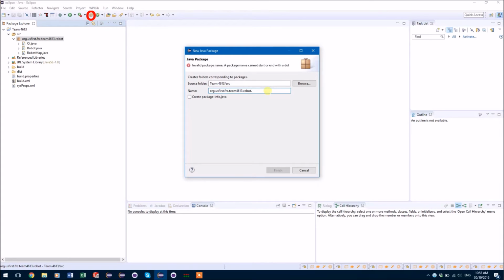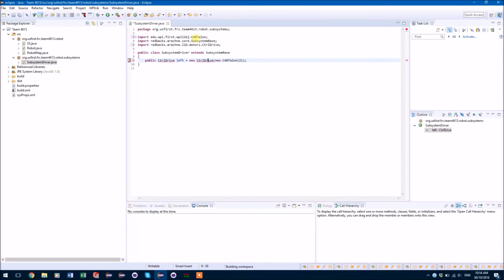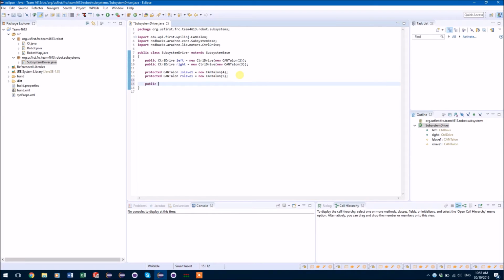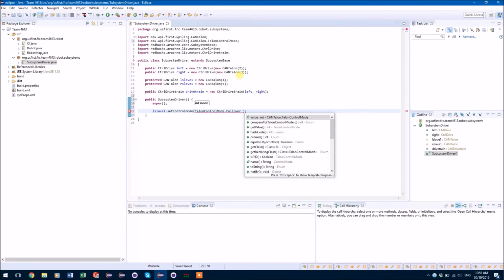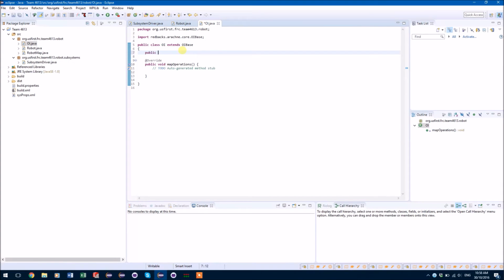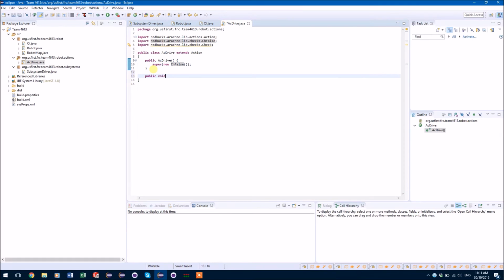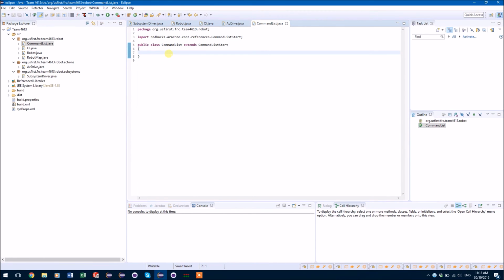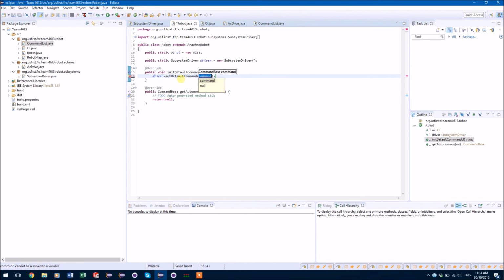The Arachne Library 03 - Driving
The third video in a series of tutorials on using v2.0 of the Arachne library. This covers how to get your robot to drive.

Glossary of terms:
Binaries – The compiled code. These will be unreadable without the accompanying source code.
Cast – Use a more specific form of a variable. For example, if there was an instance of the class Dog stored as an Animal, it could be cast to Dog to be treated like a Dog.
Class – A code file.
Constructor – Essentially a function that creates an instance of the class, with attributes determined by the constructor’s parameters.
Instance – A unique case of a class, with its own attributes. For example, the class CtrlMotor might have 2 instances, one for a motor controller in port 0 and another for a motor controller in port 1.
Package – A folder in which code files are stored.
Parameter – An input for a function. The function will then do something different depending on the parameters it has been given.

The Arachne library was created by FRC Team 4613 to reduce the time and difficulty in programming FRC robots. It should reduce the required number of code files for a complicated robot from over 100 to around 10.